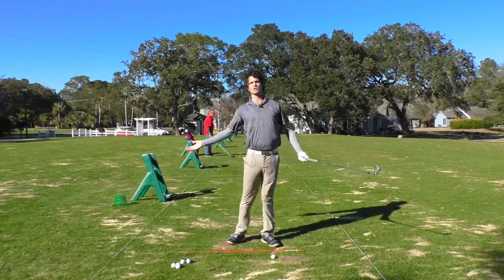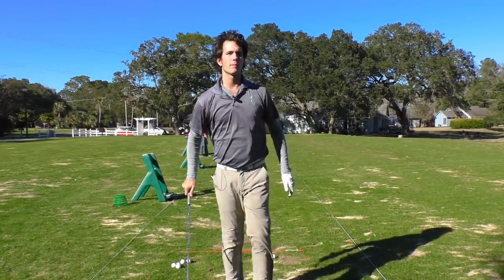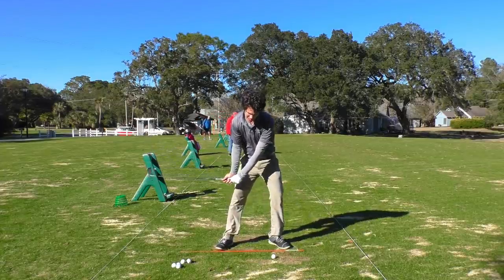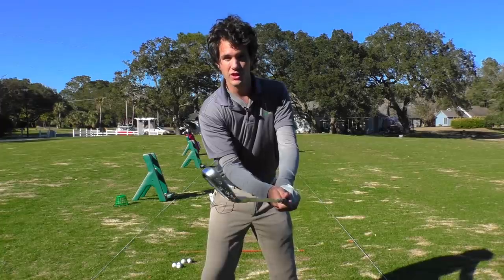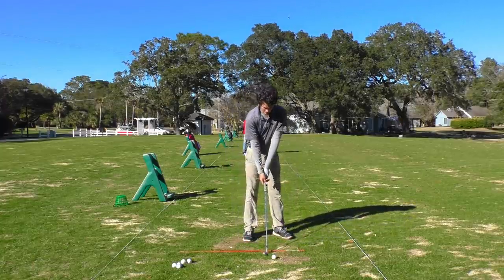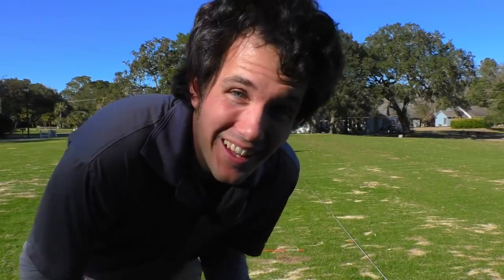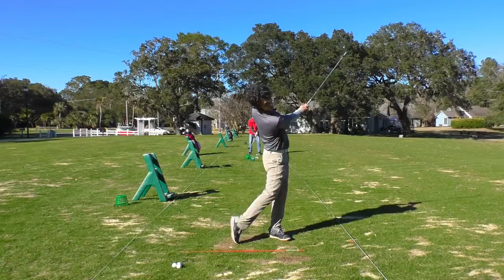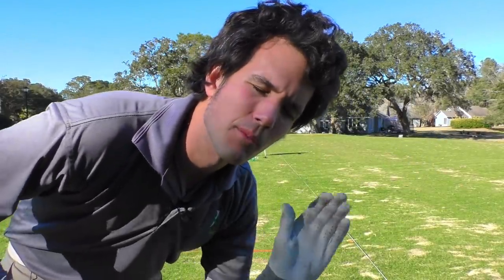You've Been Releasing the Club Wrong!...The BIGGEST LIE in Golf Swing History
The golf swing can be an illusion at times and the "release" is one big area of the golf swing that is often misunderstood. The release is one of the most important concepts in the golf swing and, in this video, you are going to learn why having the proper release is critical if you want to have a consistent and repeatable golf swing that produces results. The golf swing is much simpler when you learn the proper way to release the golf club after impact. In fact, when you understand the correct release in the golf swing, your ball flight becomes more predictable and you compress the golf ball better.

FREE - Discover the Top 3 Things You Need to to Be a Great Ball Striker

Play the best golf of your life with my online golf school

Make the most out of the game you love by joining Tom's Online Golf School

I am Tom Saguto, PGA Member and founder of SagutoGolf. Thank you for visiting my instructional page where you can find how to get on the fast track to improving your golfing abilities. Whether you are a seasoned golfing veteran looking for a quick swing tune-up after an on-course emergency, or a beginner just looking to get the most out of your golfing experience, I am here to help you achieve your golfing goals.

My mission as your swing doctor is simple, to help you maximize your enjoyment in game of golf. Because, let’s face it, golf is a hard game.

My philosophy is wholly based on the student having a fun, meaningful experience in a frustrating and complicated game where potential lifelong golfers either quit because it is too difficult or that they experience some form of swing-related pain or discomfort. I mitigate these problems by focusing entirely on the student’s needs and goals while teaching a golf swing method that ultimately takes stress off of the common pain areas of the swing.